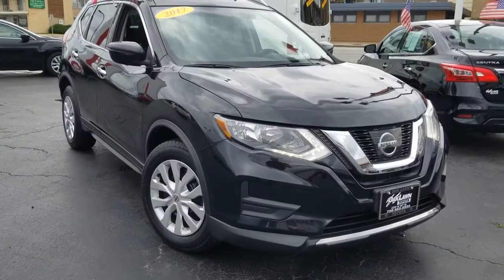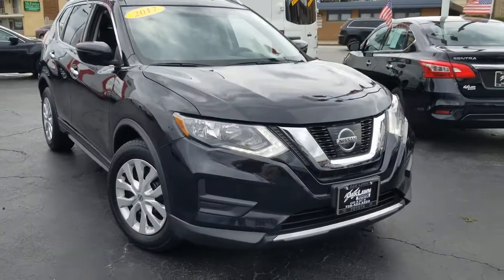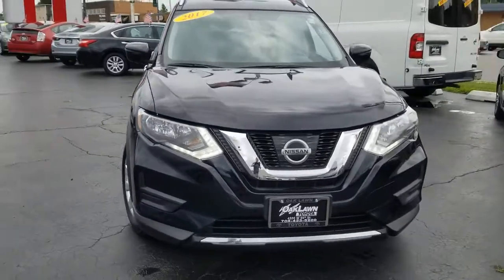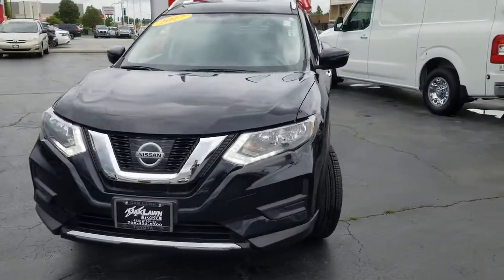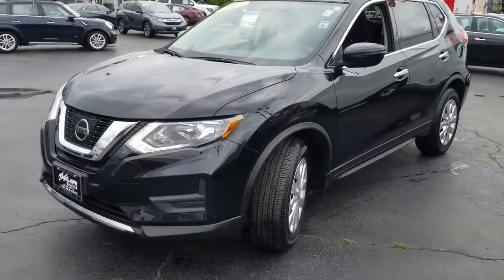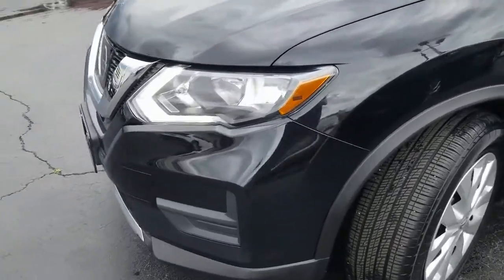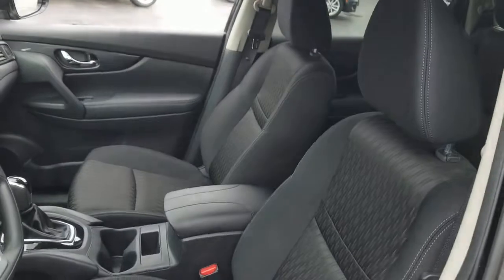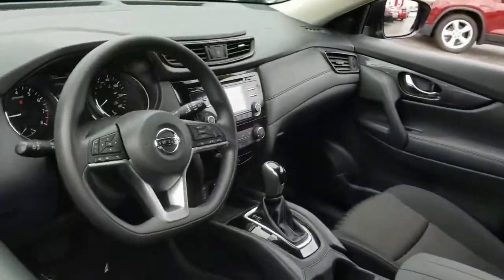2017 Nissan Rogue Oaklawn, Chicago, Orland Park, Lagrange, Palos, IL P6201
Magnetic Black  2017 Nissan Rogue available in Oak Lawn, Illinois at Oak Lawn Toyota. Servicing the Chicago, Orland Park, Lagrange, Palos, IL area.

4320 W. 95th Street

(0 P) Magnetic Black, [B92] BLACK SPLASH GUARDS (SET OF 4), [K01] APPEARANCE PACKAGE-inc: privacy glassRoof RailsBody-Color Heated Outside Mirrorsintegrated turn signalsChrome Outside Door Handles, [L92] FLOOR MATS & 2-PC CARGO AREA PROTECTOR-inc: 2-pc front and 2-pc 2nd row floor mats, [Z66] ACTIVATION DISCLAIMER, 110 Amp Alternator, 14.5 Gal. Fuel Tank, 2 LCD Monitors In The Front, 3 12V DC Power Outlets, 4-Wheel Disc Brakes w/4-Wheel ABSFront And Rear Vented DiscsBrake Assist and Hill Hold Control, 40-20-40 Folding Bench Front Facing Manual Reclining Fold Forward Seatback Rear Seat w/Manual Fore/Aft, 6.386 Axle Ratio, ABS And Driveline Traction Control, Air Filtration, Airbag Occupancy Sensor, Aluminum Spare Wheel, Analog Appearance, Auto Off Aero-Composite Halogen Daytime Running Headlamps, Battery w/Run Down Protection, Black Bodyside Cladding and Black Wheel Well Trim, Black door handles, Black Grille w/Chrome Surround, Blind Spot Warning (BSW) Blind Spot, Body-Colored Front Bumper, Body-Colored Power Side Mirrors w/Manual Folding, Body-Colored Rear Bumper w/Black Rub Strip/Fascia Accent, Cargo Area Concealed Storage, Cargo Space Lights, Carpet Floor Trim, CHARCOALCLOTH SEAT TRIM, Chrome Side Windows Trim and Black Rear Window Trim, Clearcoat Paint, Cloth seat trim, Compact Spare Tire Mounted Inside Under Cargo, Cruise Control w/Steering Wheel Controls, Curtain 1st2nd And 3rd Row Airbags, Day-Night Rearview Mirror, Delayed Accessory Power, Driver / Passenger And Rear Door Bins, Driver And Passenger Visor Vanity Mirrors w/Driver And Passenger Auxiliary Mirror, Driver Foot Rest, Driver Seat, Dual Stage Driver And Passenger Front Airbags, Dual Stage Driver And Passenger Seat-Mounted Side Airbags, Electric Power-Assist Speed-Sensing Steering, Electronic Stability Control (ESC), Engine Immobilizer, Engine: 2.5L DOHC 16-Valve I4 -inc: ECO mode, Fade-To-Off Interior Lighting, Fixed Rear Window w/Fixed Interval WiperHeated Wiper Park and Defroster, Forward Emergency Braking (FEB) and Rear Cross Traffic Alert (RCTA), Front And Rear Anti-Roll Bars, Front Bucket Seats -inc: 6-way adjustable driver seat4-way adjustable front passenger seat and front seatback storage, Front Center Armrest w/Storage and Rear Center Armrest, Front Cupholder, Front Map Lights, Front-Wheel Drive, Full Carpet Floor Covering, Full Cloth Headliner, Full Floor Console w/Covered StorageMini Overhead Console w/Storage and 3 12V DC Power Outlets, Galvanized Steel/Aluminum/Composite Panels, Gas-Pressurized Shock Absorbers, Gauges -inc: SpeedometerOdometerEngine Coolant TempTachometerTrip Odometer and Trip Computer, Glove Box, GVWR: 2 036 kgs (4 489 lbs), HVAC -inc: Underseat Ducts and Console Ducts, Integrated Roof Antenna, Interior Trim -inc: Metal-Look Door Panel Insert and Chrome/Metal-Look Interior Accents, LED Brakelights, Liftgate Rear Cargo Access, Light Tinted Glass, Lip Spoiler, MAGNETIC BLACK, Manual Air Conditioning, Manual Anti-Whiplash Adjustable Front Head Restraints and Manual Adjustable Rear Head Restraints, Manual Tilt/Telescoping Steering Column, Multi-Link Rear Suspension w/Coil Springs, NissanConnect Selective Service Internet Access, Outboard Front Lap And Shoulder Safety Belts -inc: Rear Center 3 PointHeight Adjusters and Pretensioners, Outside Temp Gauge, Passenger Seat, Perimeter alarm, Power 1st Row Windows, Power Door Locks w/Autolock Feature, Power Rear Windows and Fixed 3rd Row Windows, Radio w/Seek-ScanMP3 PlayerClockSteering Wheel Controls and Radio Data System, Radio: AM/FM/CD/AUX -inc: 4 speakers5' color center display audio systemUSB connection port for iPod interface and other compatible devicesBluetooth hands-free phone systemstreaming audio via BluetoothSiriusXM Satellite Radioand hands-free text messaging assistant, Rear Child Safety Locks, Rear Cupholder, RearView Monitor Back-Up Camera, Remote Keyless Entry w/Integrated Key TransmitterIlluminated EntryIlluminated Ignition Switch and Panic Button, Remote Releases -Inc: Mechanical Fuel, Seats w/Cloth Back Material, Side Impact Beams, Single Stainless Steel Exhaust, Smart Device Integration, Streaming Audio, Strut Front Suspension w/Coil Springs, Systems Monitor, Tailgate/Rear Door Lock Included w/Power Door Locks, Tire Specific Low Tire Pressure Warning, Tires: P225/65R17 AS, Transmission w/Sequential Shift Control, Transmission: Xtronic CVT Automatic -inc: sport mode switch , Trip Computer, Urethane Gear Shifter Material, Variable Intermittent Wipers, Wheels: 17' Steel w/Full Cove